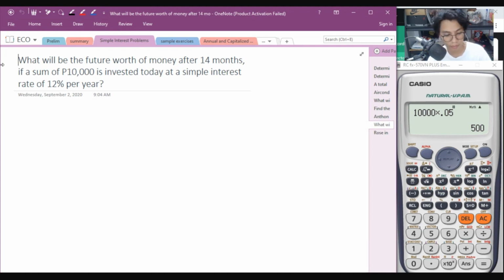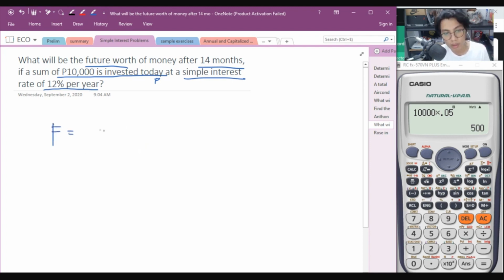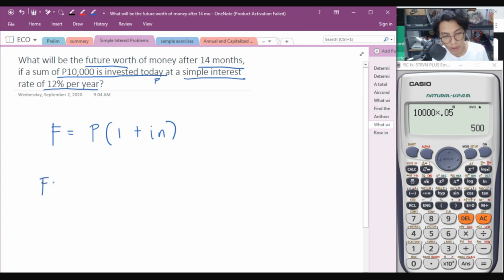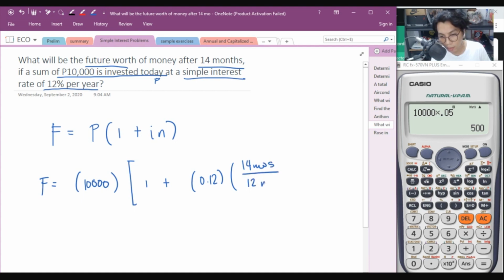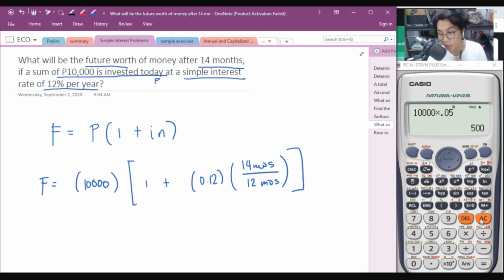Engineering Economics (Simple Interest 8)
What will be the future worth of money after 14 months, if a sum of P10,000 is invested today at a simple interest rate of 12% per year?

MUCH LOVE.